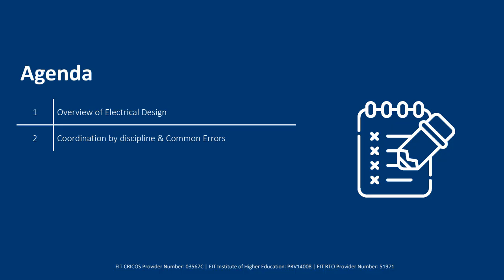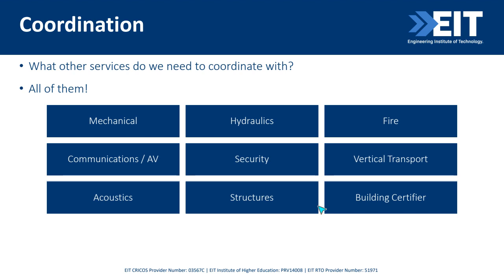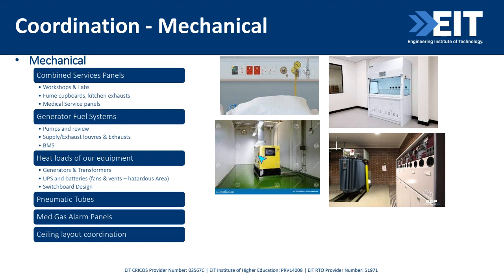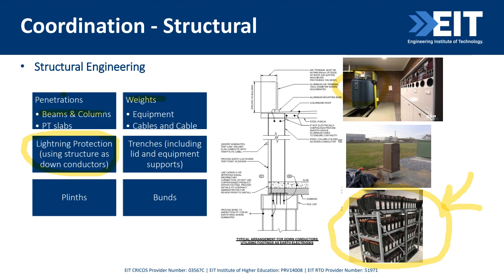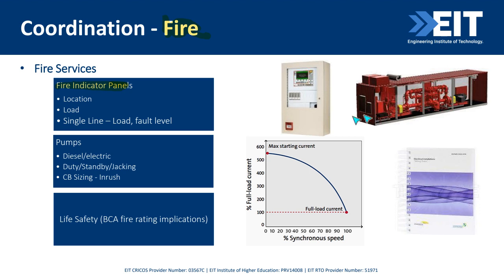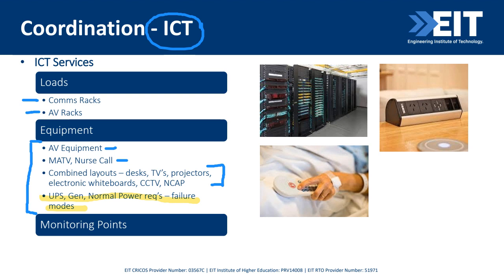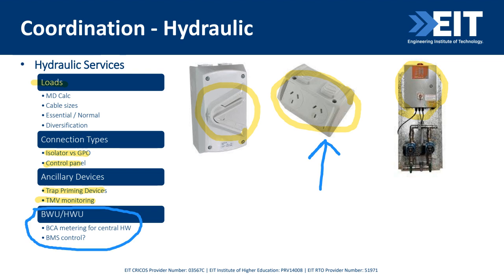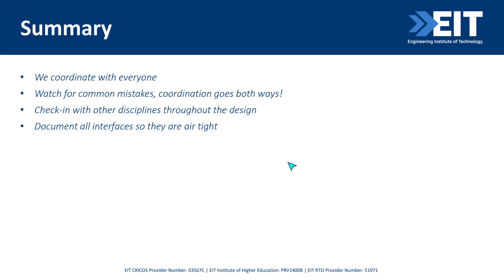Low Voltage Design Coordinating With Others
Electrical design underpins all building services, by providing power, lighting, and infrastructure to make the facility work. In this webinar, we will run through how various disciplines interface with electrical including Mechanical, Structural, Fire, Vertical Transport, Hydraulics, Civil, and Communications.

Key takeaways from this webinar:
- Importance of Electrical coordination
- What is required from building services
- What is required from civil services

Presenter: Ms. Alex Gregory, EIT Lecturer and AECOM Principal Engineer